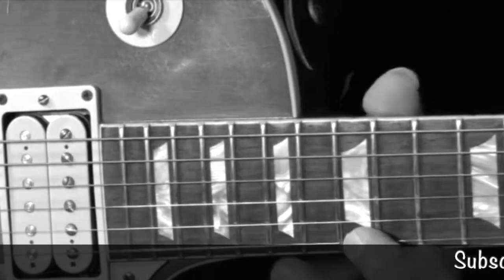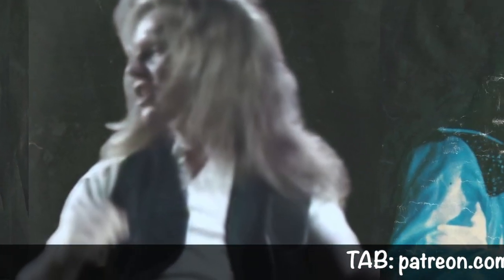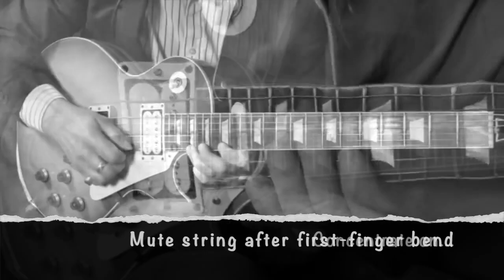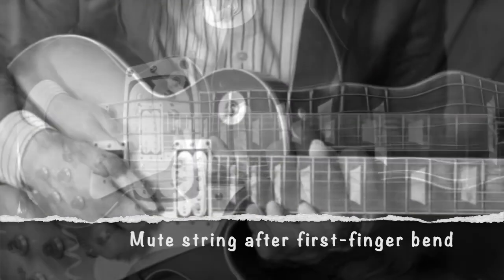2-Step Screaming Pull-Off Blues Guitar Lick inspired by Kossoff & Haycock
Note: I am not associated with, nor am I receiving any compensation from, any of the above artists.

Which other contemporary and, especially young, players do you recommend?

If you are new to the channel, My Blues Guitar teaches the guitar styles of the Greats from the 1960s British Blues Boom, focusing on Eric Clapton, Jimmy Page, Mick Taylor, Peter Green and Paul Kossoff.

The channel offers in-depth studies of classic blues tunes...tips and hints for the techniques needed to master the style...gear profiles...and more besides.

Each lick and phrase is broken down and slowed down, helping you get to the heart of what is actually being played.  By studying the work of the most brilliant guitarists of this period you will discover the secrets of why the British Blues Boom caused such a sensation around the world!

Whether your goal is to enjoy the thrill of sounding almost exactly like the Masters, or whether you want to take the nuts and bolts of the style and make it your own, My Blues Guitar is the channel you need, the home of the 1960s British Blues Style on YouTube.

And remember to hit the 'Bell' alert icon for notifications of the latest videos.

Enjoy your guitar!

Cheers,
Mark